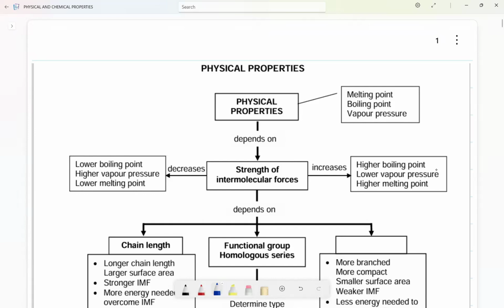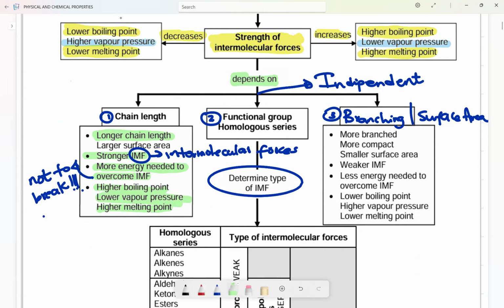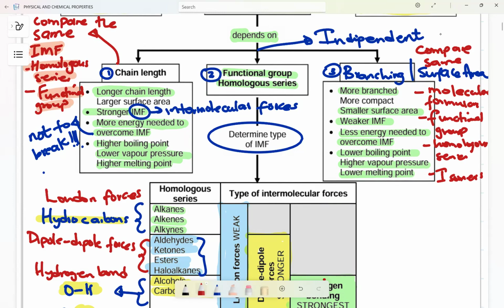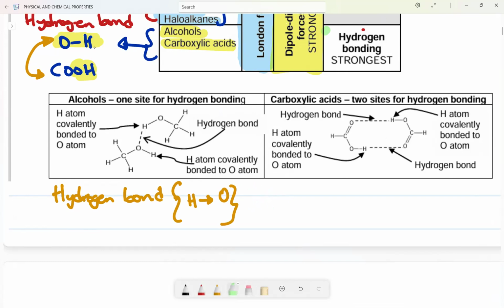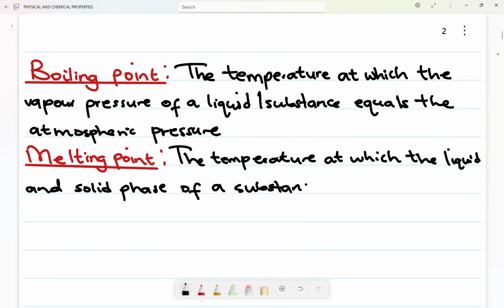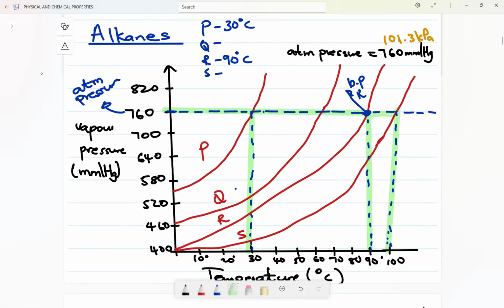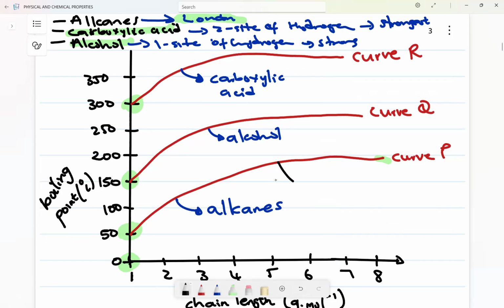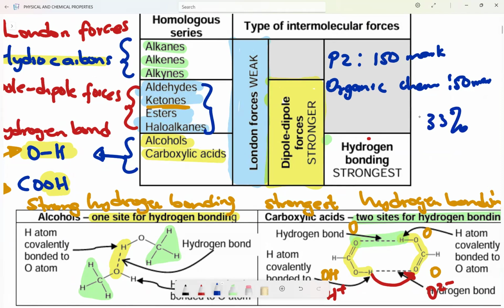GRADE 12|CHEMISTRY|ORGANIC MOLECULES|PHYSICAL PROPERTIES (BOILING AND MELTING POINTS)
In this video we will be looking at how INDIPENDENT FACTORS such as CHAIN LENGHT, BRANCHING AND INTERMOLECULAR FORCES affect our DEPENDENT VARIABLE (BOILING POINT, MELTING POINT AND VAPOUR PRESSURE)